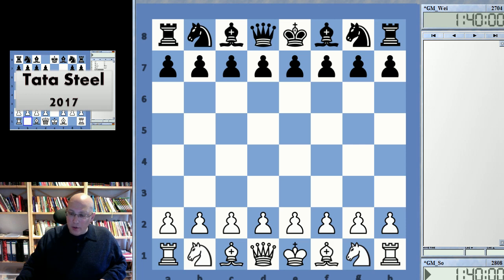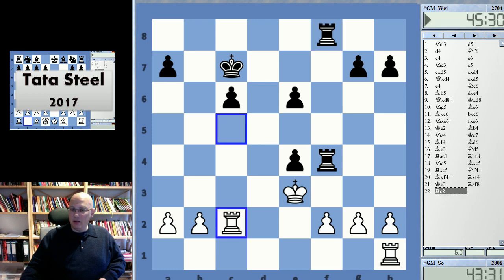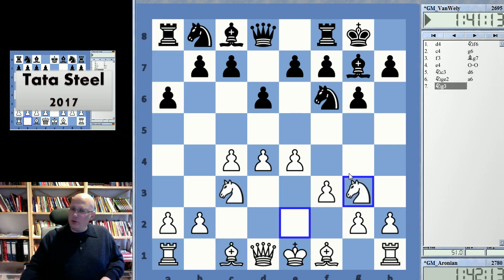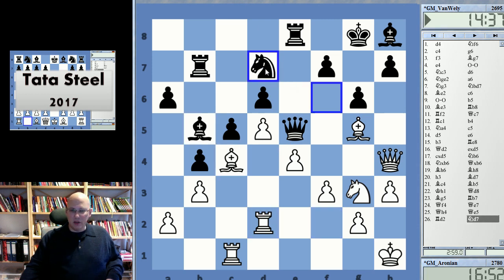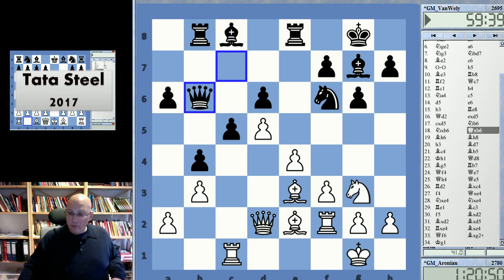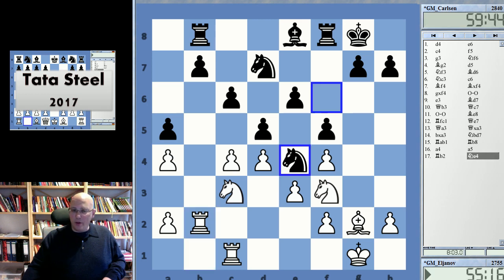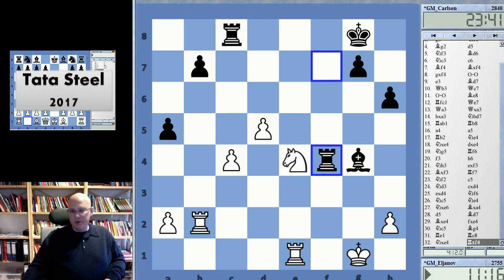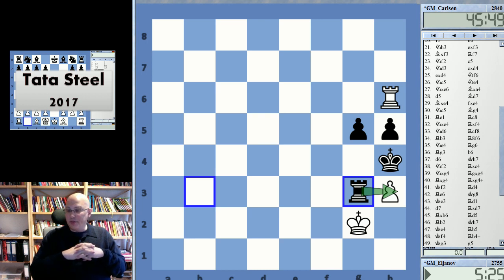Tata Steel 2017 Highlights Round 12